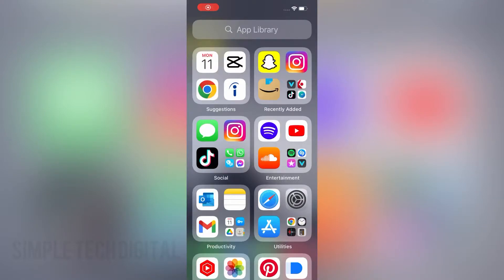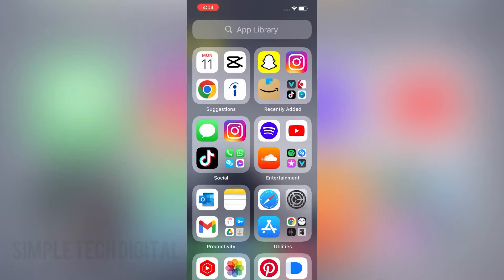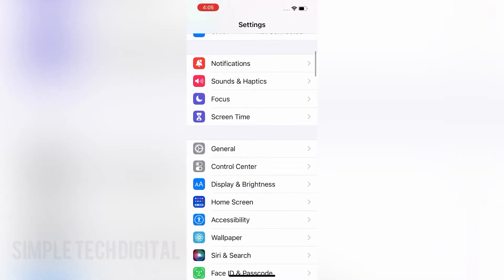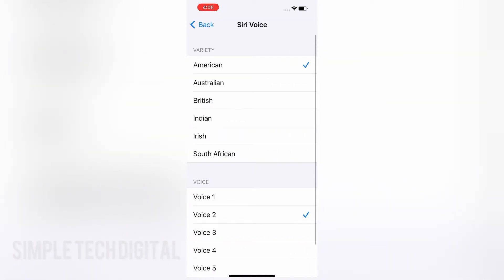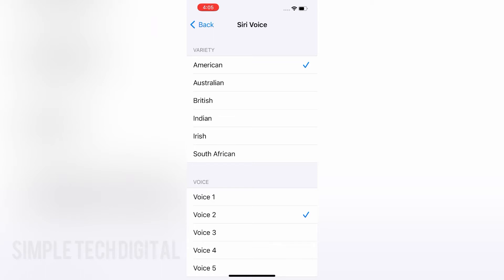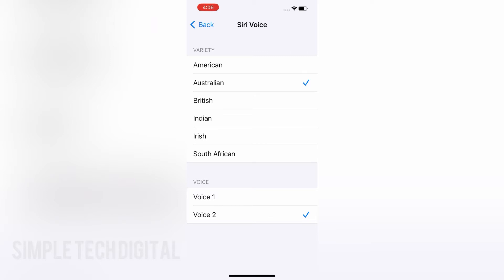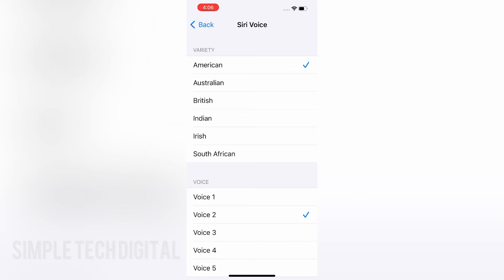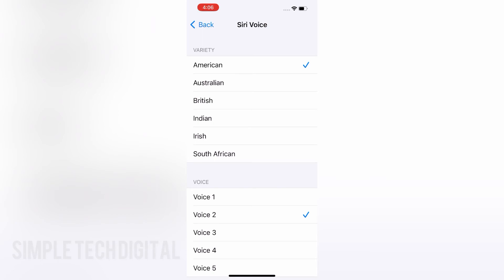How To Change Siri’s Voice